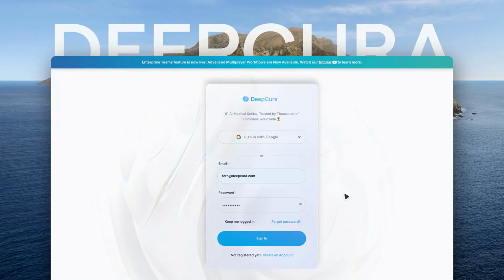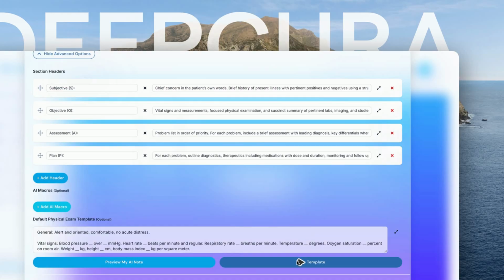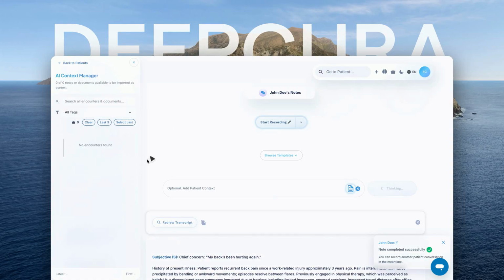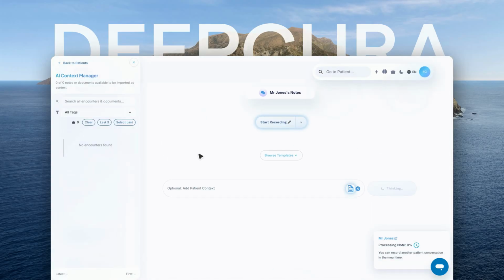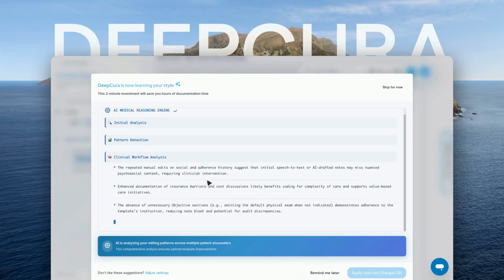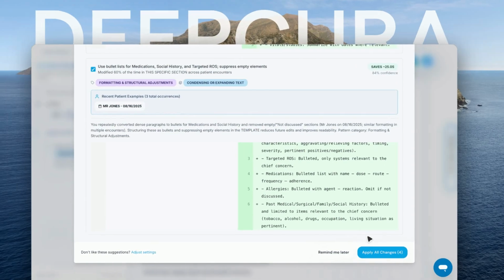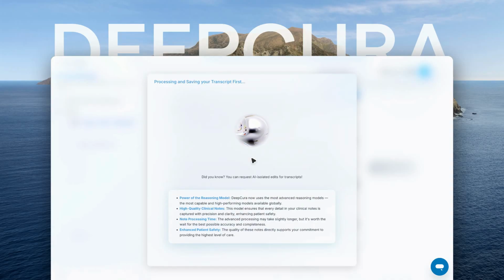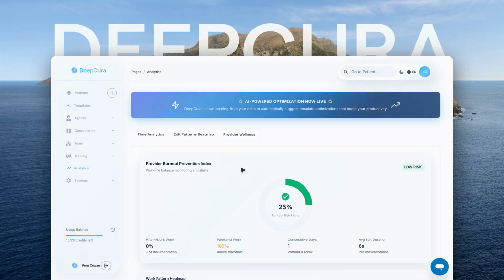DeepCura's AI Now Learns YOUR Writing Style & Tells YOU HOW.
What if your AI Medical Scribe could predict exactly what you're about to type – and show you how it figured it out? Watch here our demo video.

 DeepCura’s new AI Optimization Engine with Real-Time Medical Reasoning is here — and it’s about to change how you document, learn, and trust AI forever.

The Problem We Solved

Medical professionals spend 1-2 hours daily on documentation generated by inconsistent AI Medical Scribes.

 You rewrite the same phrases, delete the same sections, and fix the same formatting issues… hundreds of times a week.

The Breakthrough

DeepCura’s AI now watches, learns, and adapts to YOUR unique documentation style — and for the first time ever, you can watch it think in real time.

After just 2 patient encounters, it:

✅ Auto-applies your preferred medical terminology – No more changing “patient states” to “patient reports” 500 times
 ✅ Removes phrases you always delete – Goodbye redundant sections you never use
 ✅ Formats notes exactly how YOU want them – Your style, your structure, automated
 ✅ Shows its reasoning for every change – No black box, no mystery
 ✅ Saves 2–5 minutes per patient note – That’s 3+ hours back in your day

See the AI’s Mind at Work

Experience radical transparency:

🧠 "Analyzing 47 patient encounters…"
 🧠 "Detected pattern: Dr. always changes 'denies' to 'no current'…"
 🧠 "Found 23 instances where physical exam section was shortened…"
 🧠 "Identifying your preferred assessment structure…"

Live Phases You Can Watch:

🔍 Initial Analysis: "Scanning documentation patterns…"

🎯 Pattern Recognition: "Identified 15 consistent edit types…"

💡 Optimization: "Generating personalized improvements…"

✨ Reasoning Display: "Applying medical context rules…"

Why Transparency Matters

✅ Educational Insights – Discover patterns you didn’t know you had: "You spend 3.2 minutes fixing the same formatting issue in every note"
 ✅ Complete Trust – See the exact medical reasoning behind each suggestion
 ✅ Real-Time Learning Visualization – Watch the AI adapt with every note you edit

Real Results from Real Practitioners:

"Watching the AI think taught me more about my documentation habits than 10 years of practice" – Dr. Emily Rodriguez

AI analyzes your edits across multiple encounters

You watch its reasoning unfold in real-time

It applies optimizations with one click

Adaptive learning refines results after every note

You save hours of documentation time each week

No learning curve. DeepCura learns from you — not the other way around.
 Your style becomes the template. Your preferences become the standard.

P.S. Once you’ve seen AI’s thoughts in real-time, you’ll never trust a black-box system again.

 This is the future of medical documentation: transparent, educational, and incredibly powerful.

DeepCura — Where AI meets medical documentation… and actually gets it right.